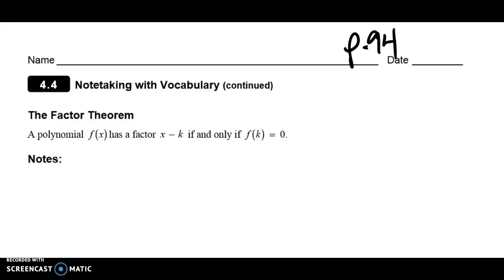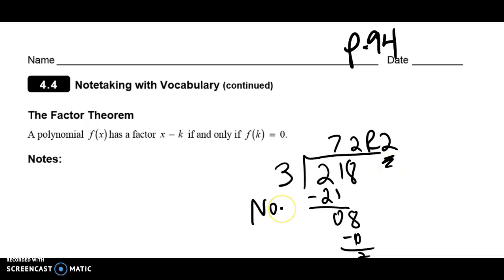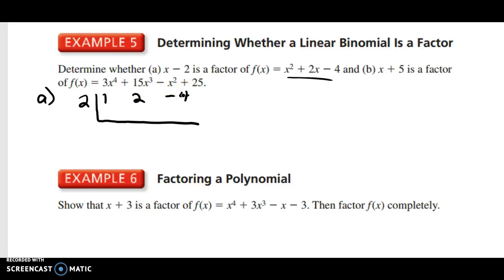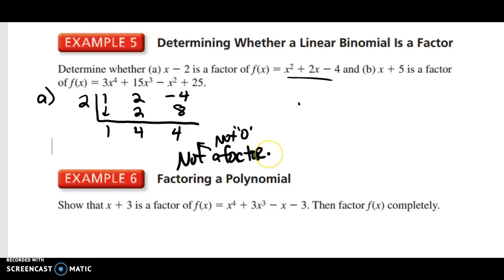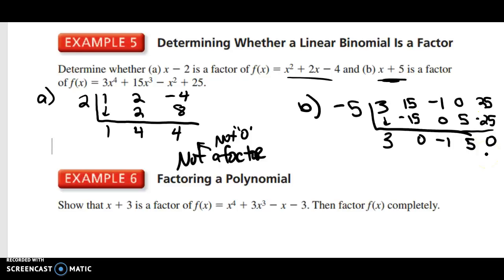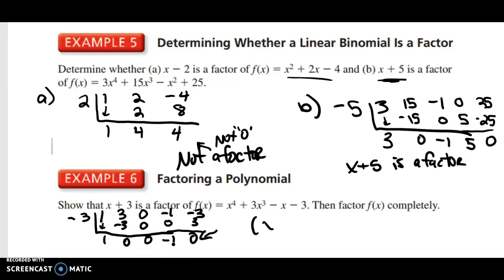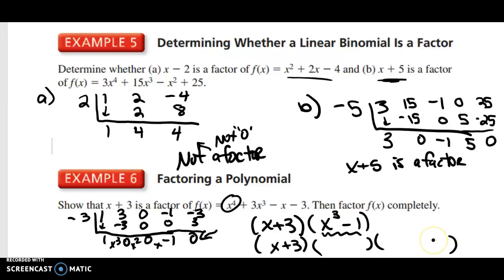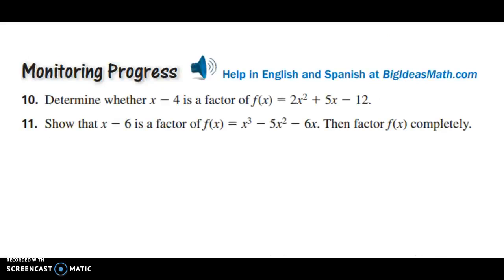4.4 Video 3